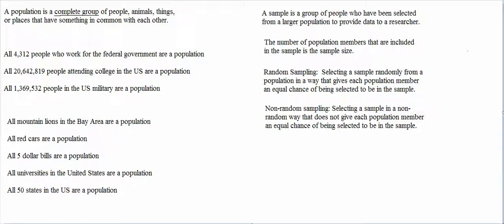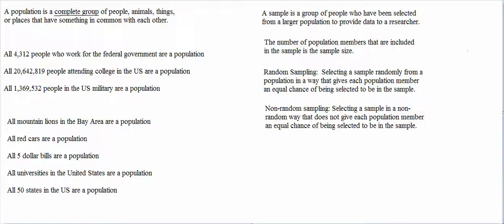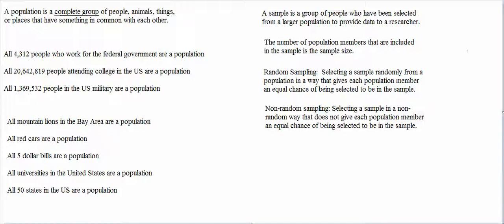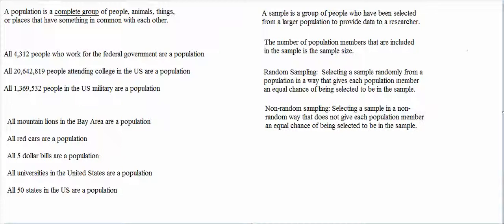Non random sampling